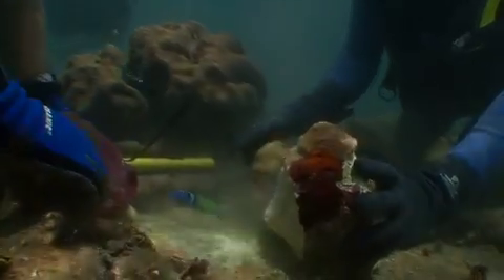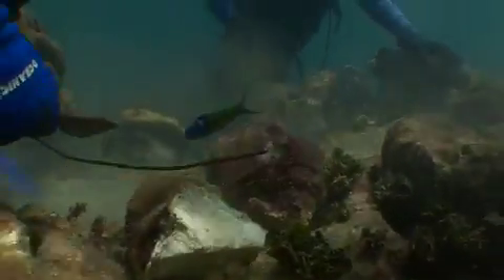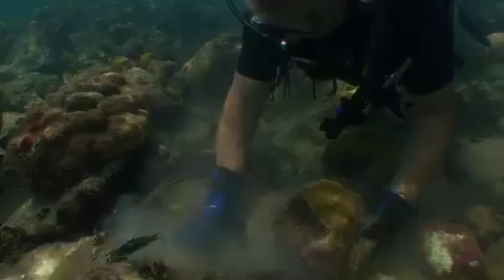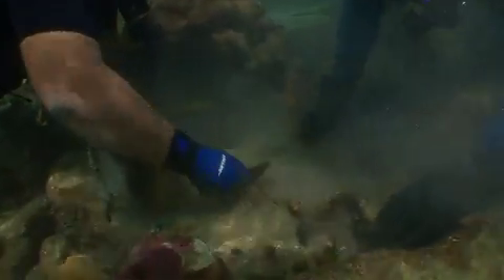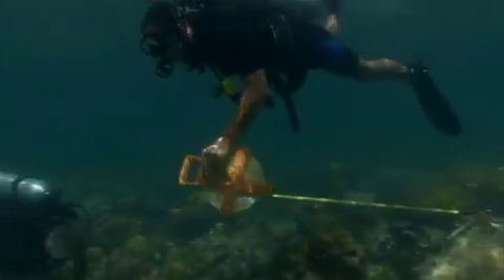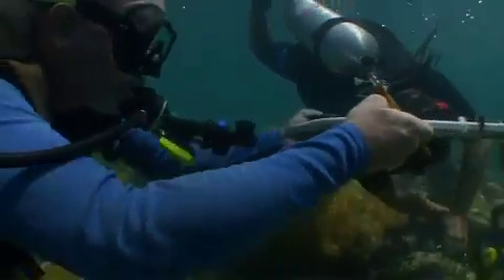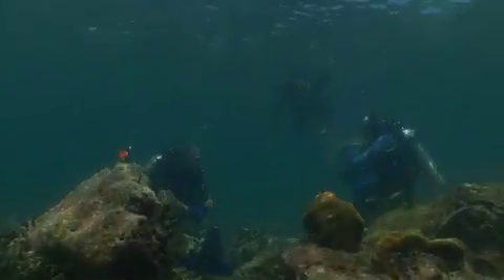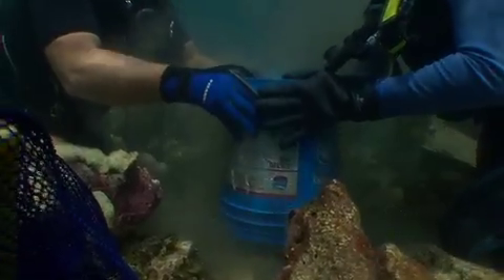Coral Restoration Work in Florida Keys National Marine Sanctuary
Florida Keys National Marine Sanctuary biologists assess injuries to coral reefs caused by boat groundings. Restoration teams use special cement which hardens underwater to help reattach dislodged or topped corals.